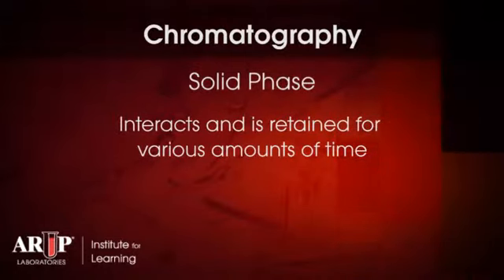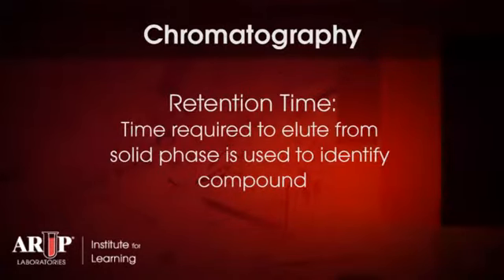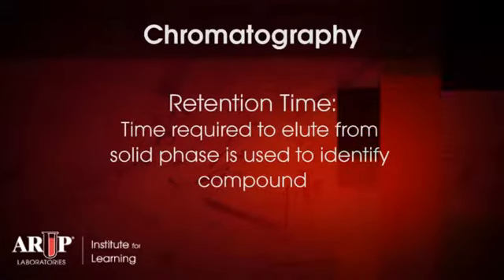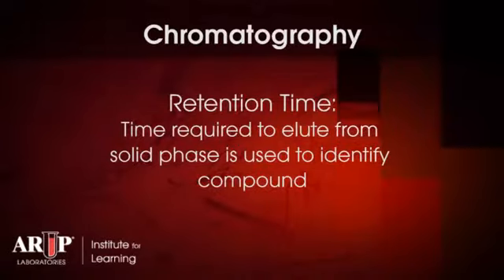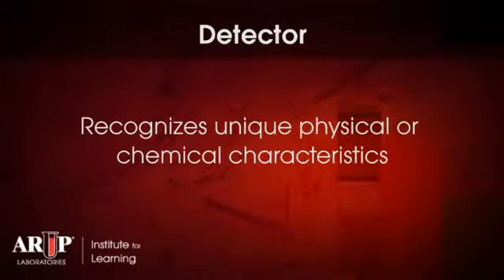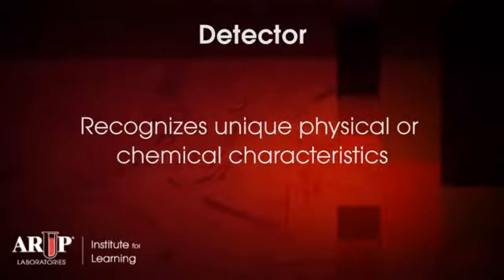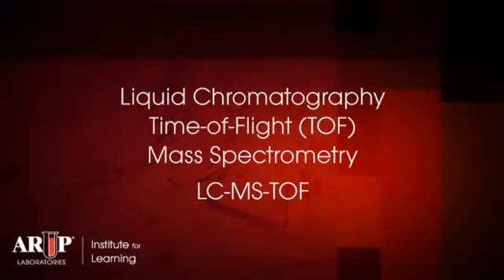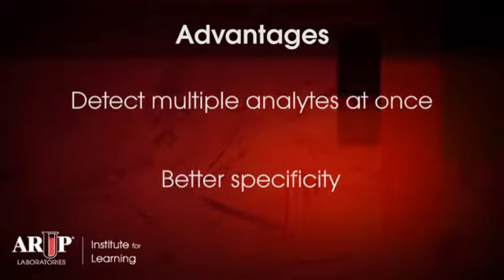Spotlight on Testing Technology: Technologies Used for Drug Testing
Our ARUP Institute for Learning Spotlight Series is designed to provide brief educational overviews highlighting test utilization issues, new tests, and testing technology. In this video, Gwendolyn A. McMillin, PhD discusses the Technologies Used for Drug Testing.